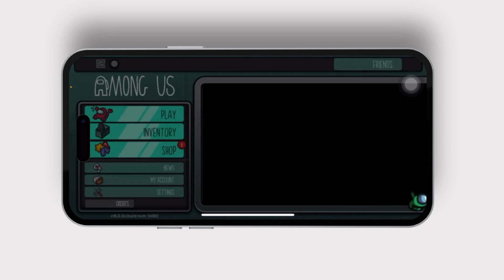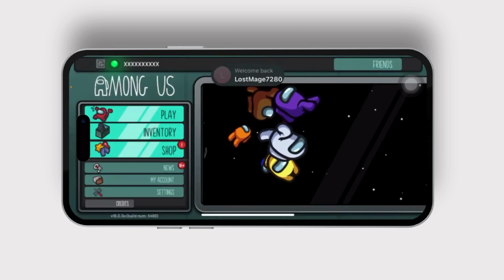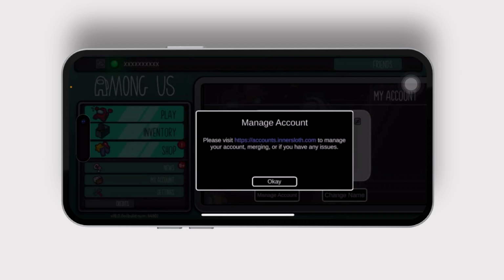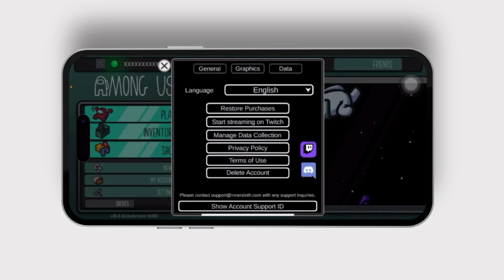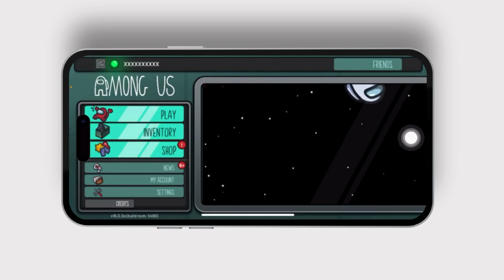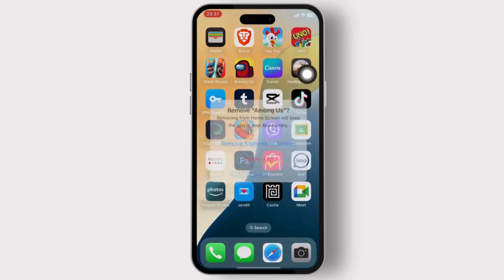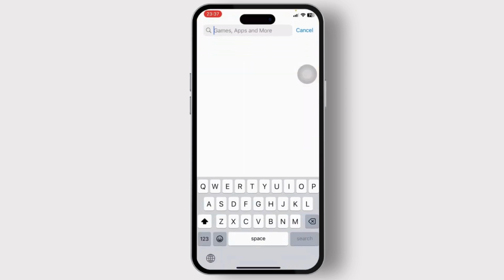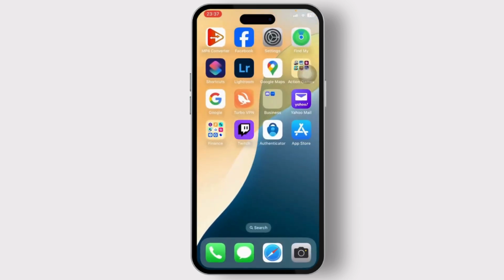How To Logout of Among Us Account on iPhone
Learn how to logout of your Among Us account on iPhone in this quick and easy step-by-step tutorial. Whether you're switching accounts or just want to sign out, this guide will show you how to logout of Among Us on mobile effortlessly.

In this video, you'll learn how to logout of an Among Us account, how to sign out of Among Us on iPhone, and how to delete an account from Among Us if needed.
We'll also cover what to do if you're trying to sign out your Among Us account on other devices.

Timestamps:
0:00 Introduction
0:22 Step 1: Open Among Us and Access Settings
0:50 Step 2: Logging Out or Deleting Your Account